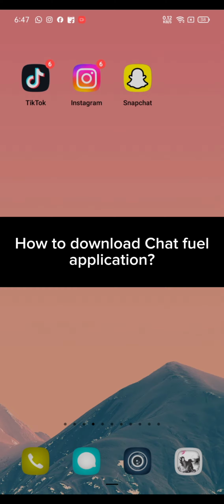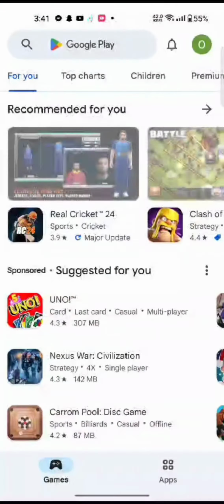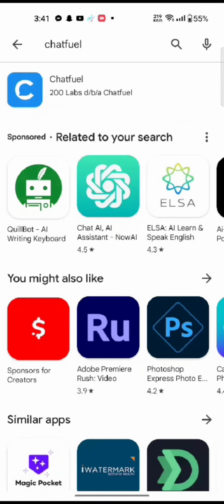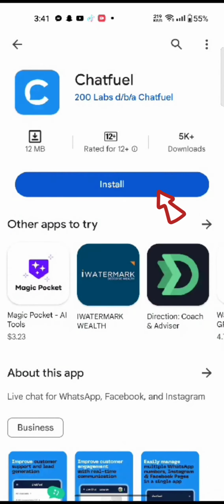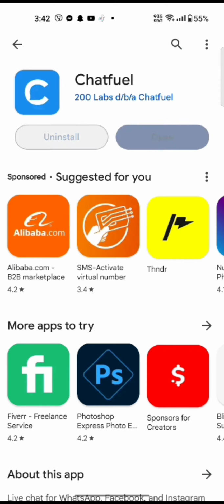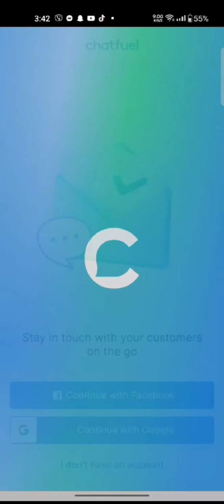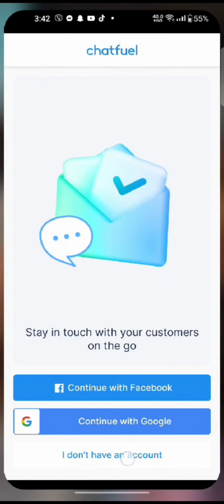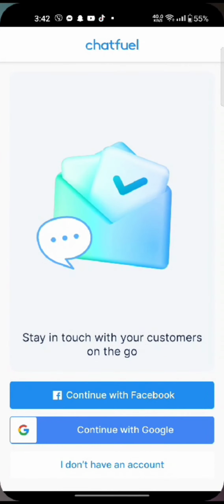How to Download ChatFuel on Mobile Phone 2024?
Ready to take your chatbot creation on the go? In this video tutorial, I'll show you how to download ChatFuel on your mobile device quickly and easily. Whether you're using an iOS or Android device, the process is simple. Follow along as I guide you through downloading and installing the ChatFuel app from the App Store or Google Play Store. With ChatFuel on your mobile device, you can create, manage, and monitor your chatbots anytime, anywhere.

Don't miss out on this essential tool for chatbot enthusiasts! Let's get ChatFuel on your mobile device today!